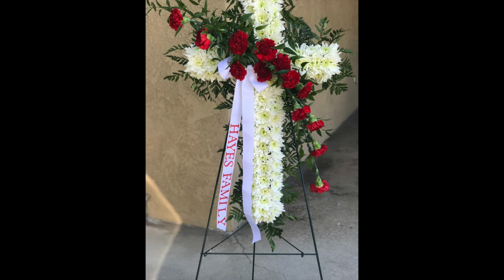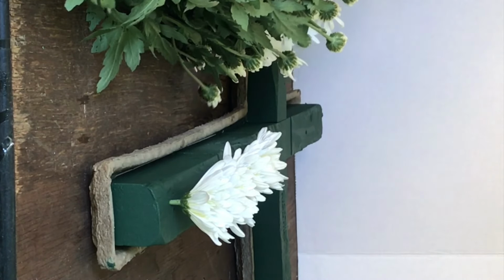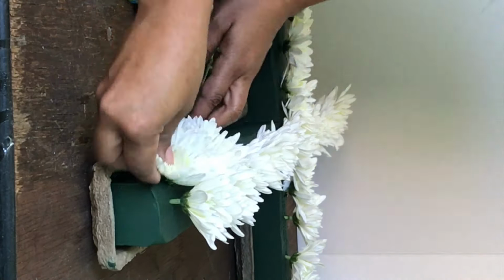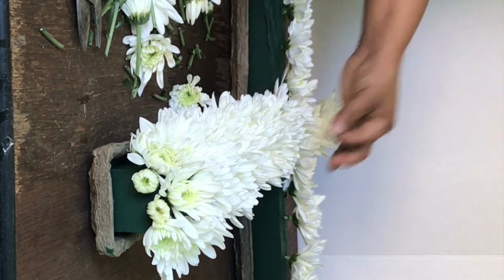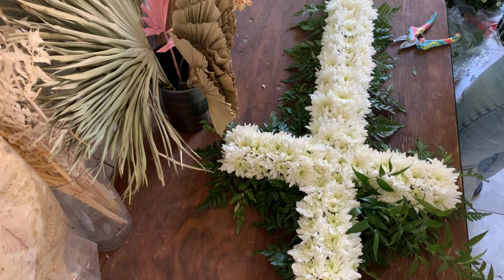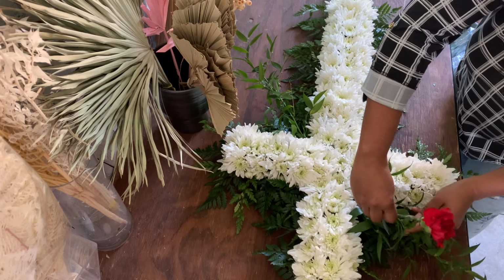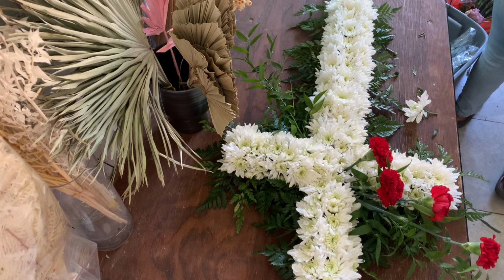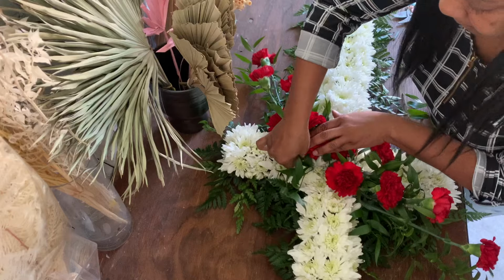How to make a Floral Cross Floral Arrangement tutorial | funeral arrangement | funeral flowers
Help my channel and hit the subscription button…pretty please.

This video is about How to make a Floral Cross Floral Arrangement

Floral from Inland Wholesale Flowers
List of flowers

Floral wreath foam

Floral Easel

Xquisite Floral Design & Events is an upscale floral event and planner located in Southern California.

Floral Clippers
Floral Knife
Floranext - Try it for Free

Why do I love the software so much.   It helps me create amazing recipes and with one click, I have a shopping list of everything I need, including how many bunches of flowers, how many vases and everything. I love love love.

I’ve been using HoneyBook to help book clients more efficiently and stay organized and thought you might like it too.💰 Get HoneyBook for 20% off for one year with my referral

Foton candles are the smartest candle in the world see why...

Arber kit contains everything you need to inspire the master gardener in you. Whether it be indoors or outdoors, fields of flowers to that fiddle-leaf fig that’s keeping you company at work, every plant deserves Arber

Expert: Nia Black
Bio Located in Southern California

4193 Flat Rock Drive, Suite 200

Music by Mr. Chase - Grace & Mercy funeral arrangement funeral flowers diy flower arrangement